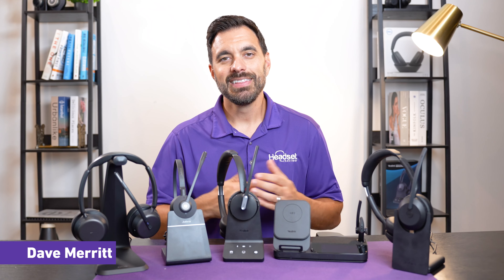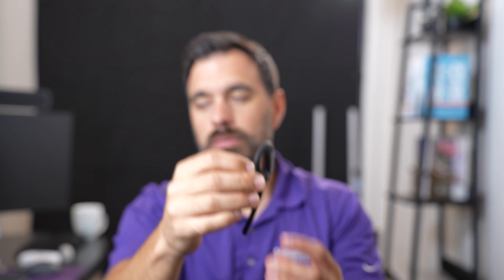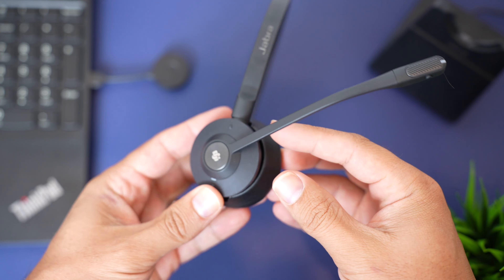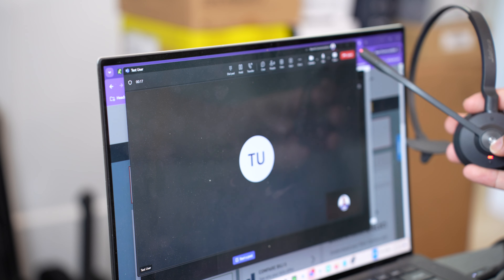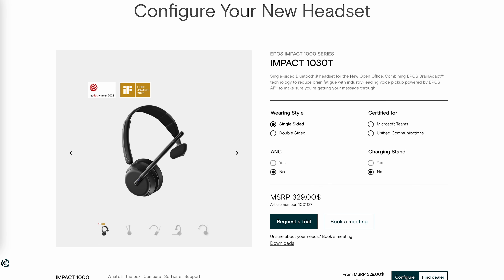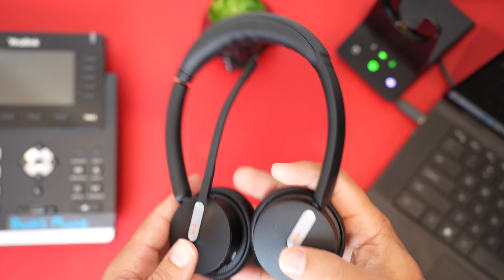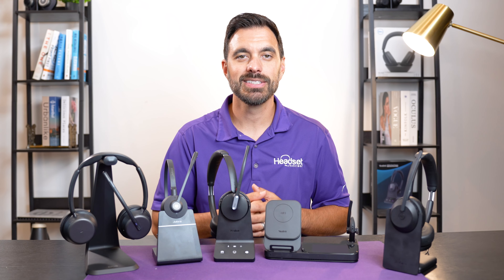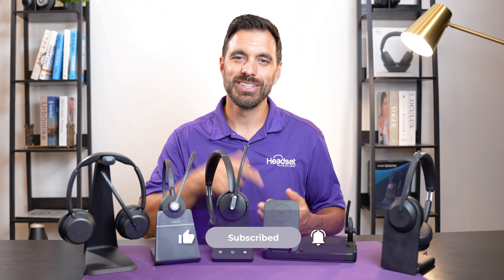5 Best Microsoft Teams Headsets 2024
If your searching for a headset compatible with Microsoft Teams we've put together our list of 5 best headsets for Teams in 2024 from the leading brands of headsets like Yealink, Jabra, and EPOS.

00:00 5 Best Microsoft Teams Headsets 2024
00:26 Microsoft Teams Certified
01:00 Teams Features
02:00 5 - Yealink BH71
04:48 4 - Jabra Engage 55
06:43 3 - Jabra Evolve2 55
08:24 2 - EPOS Impact 1000
10:30 1 - Yealink WH64
13:11 Mic Tests
15:30 Bonus Wired Headset Options
16:00 Shop at Headset Advisor

Questions? We're here to help Monday to Friday, 7 AM to 4 PM PST.